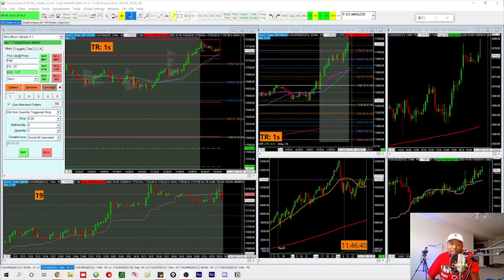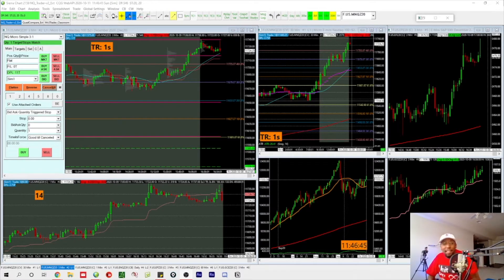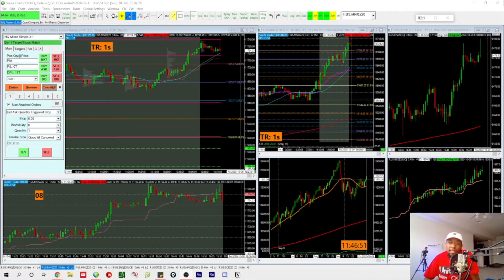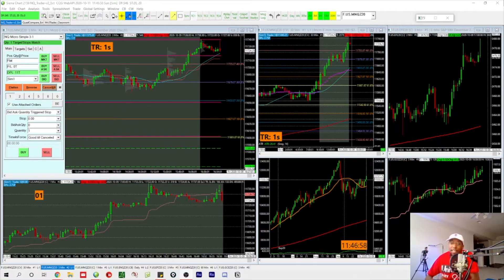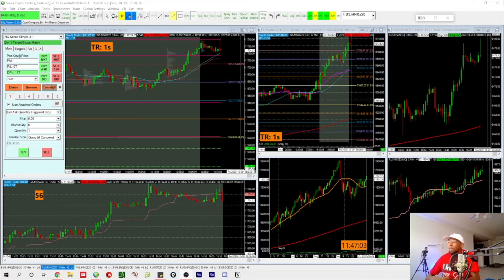How To Use Fibonacci Extension On Sierra Chart and TradingView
In this Sierra Chart tutorial we’re looking at how to use fibonacci extension on Sierra Chart. I will also illustrate how fibonacci extension and retracement works on TradingView. Fibonacci trading is popular for many day traders trading stocks. Fibonacci trading strategies also works for Futures, as well as other financial markets. What you may also not be aware of is fibonacci indicators are called price retracement and price expansion in Sierra Chart.  I use a fibonacci trading system, a NQ Futures fibonacci strategy, with the power range. In this video I will also give some tips for how to use fibonacci extensions and fibonacci retracement with various fibonacci trading strategies.

///SUPPORT YOURSELF AND THE CHANNEL///

Learn how to build your winning strategy and view my personal journal